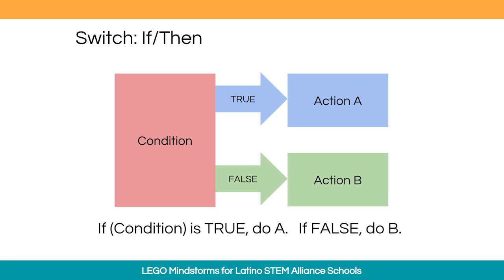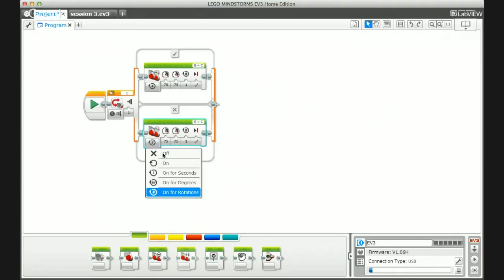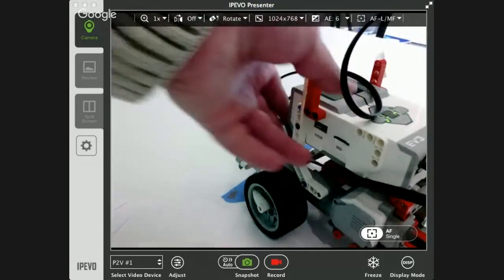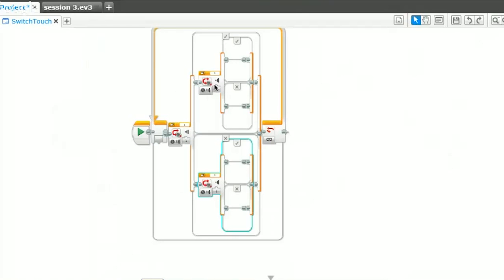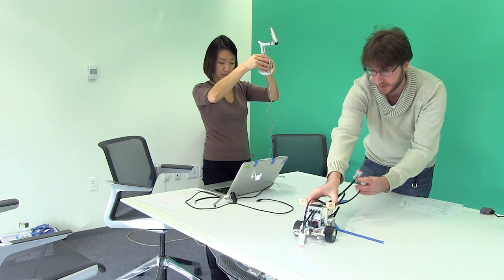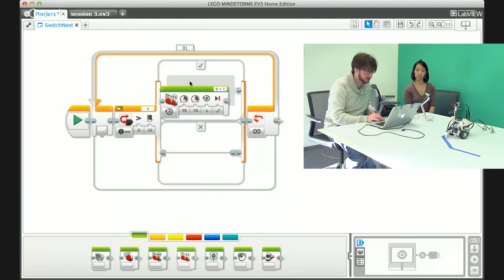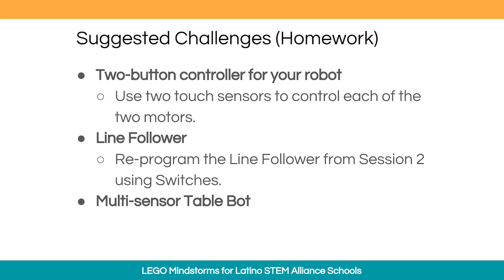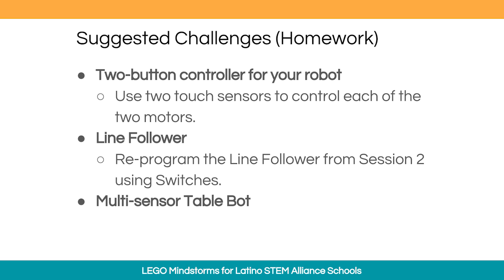Latino STEM Alliance Lego Mindstorms Training - Session 3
Sign up for the Monthly Digital Learning Newsletter email and click JOIN GROUP!